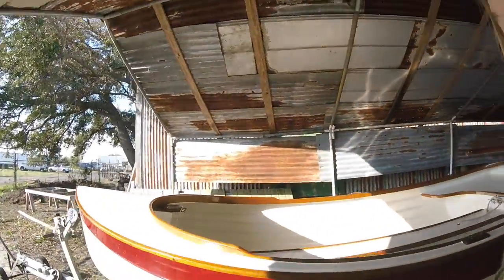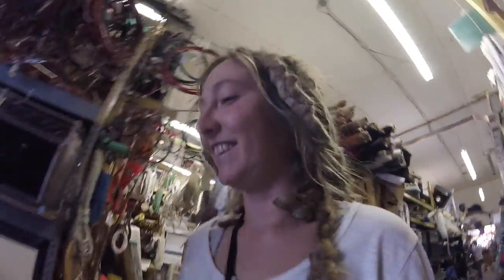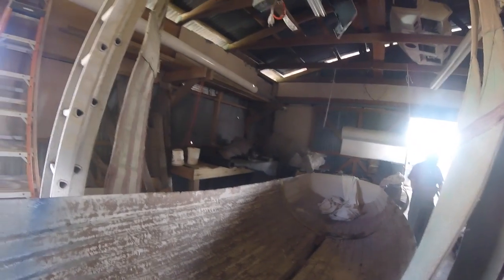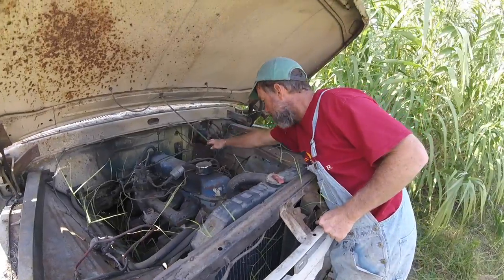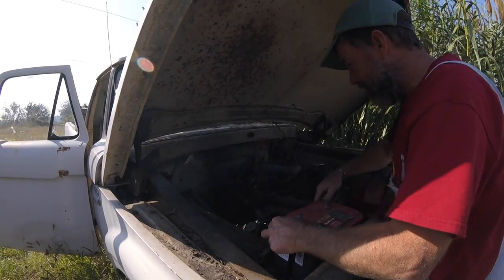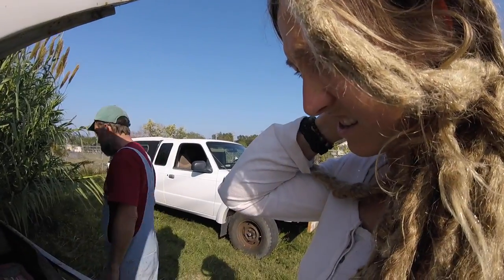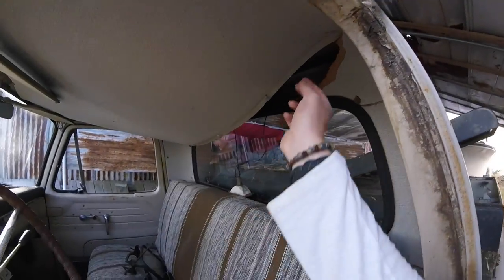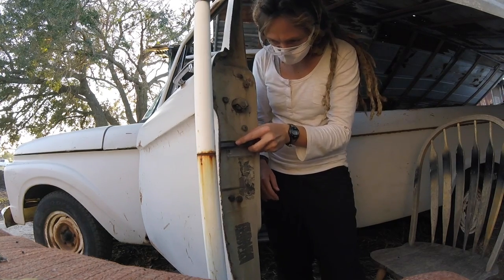Episode 332 - Pete and His '65 Ford Pickup Truck - Life of a Gypsy Day 228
NEW!! I now have an eBay store of odds and ends from projects we have going on. Check it out every so often

Hey Ya'll! We are working to build up the cruising kitty. Next summer we are planning on driving our VW bus up to Maine to repair Norna's "roof". I will post on each day how our goal is doing. Please help us to reach our goal of $8,000, as every penny offered will go towards supplies, food, upkeep, storage, filming, etc etc. With your help, we can repair her, to launch her again next summer! Please share our story with friends, family and Facebook. :)